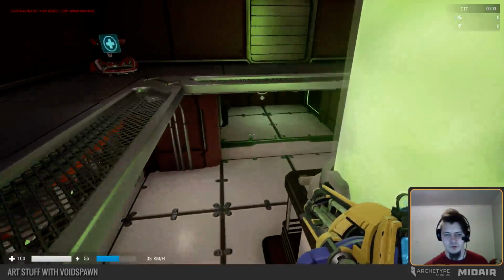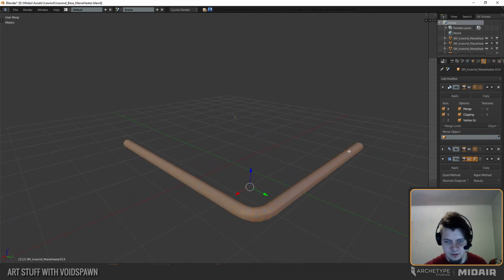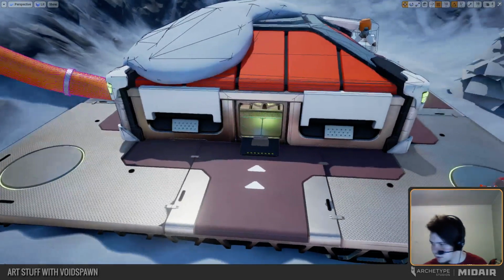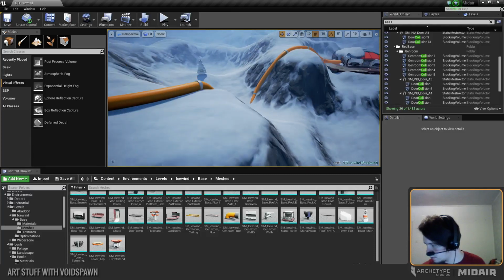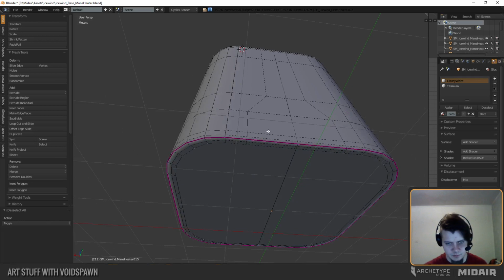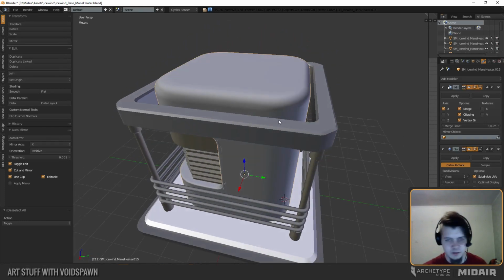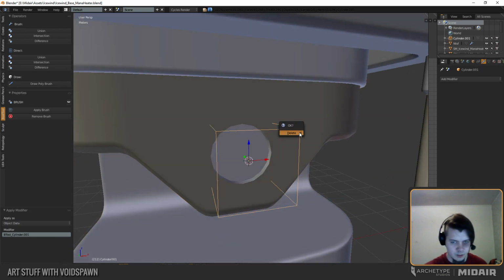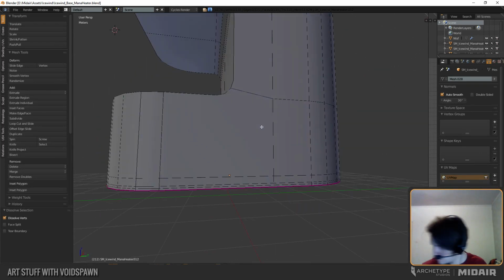Midair Dev Livestream - Art with Voidspawn (April 10, 2016)